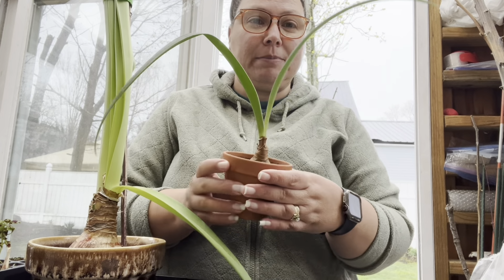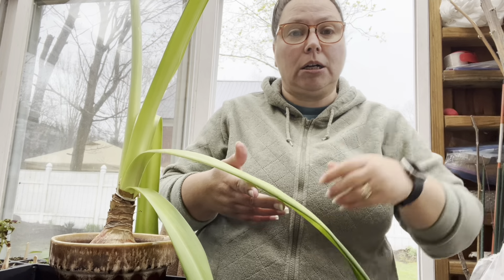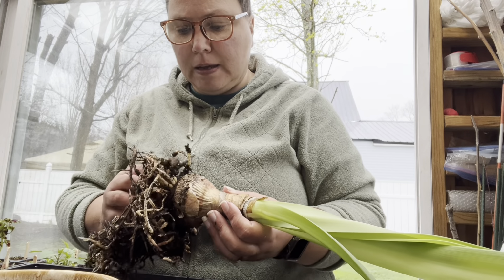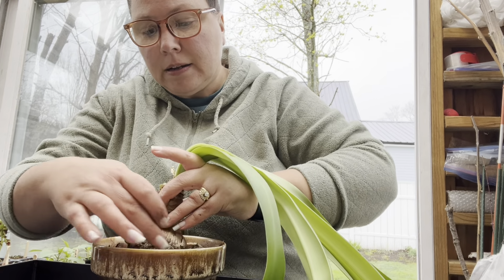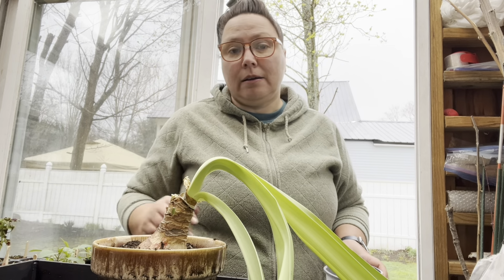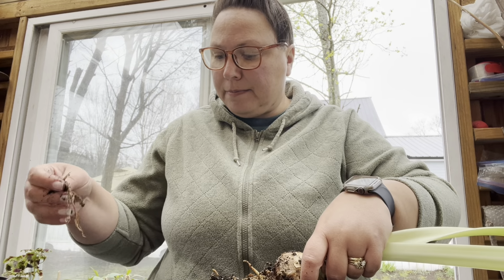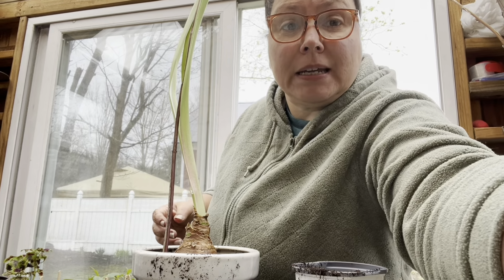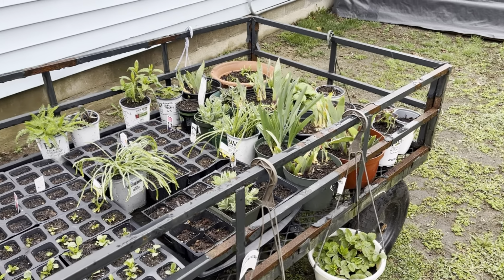Potting Up Amaryllis 🪴🌸 Checking The Potatoes & Driveway Plant Sale